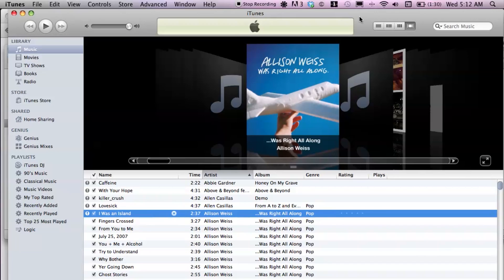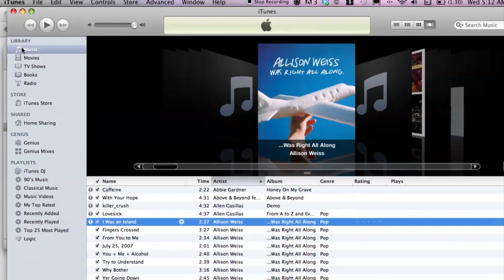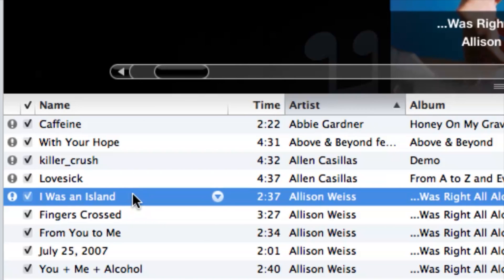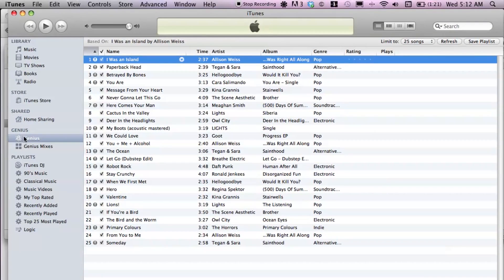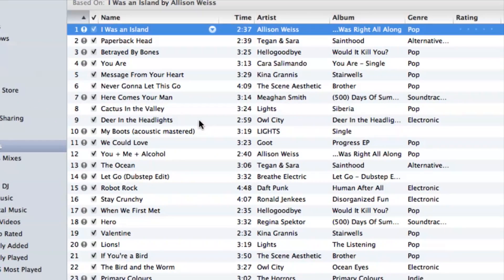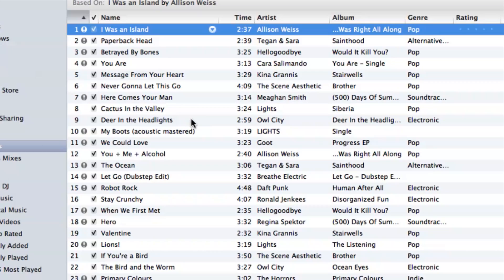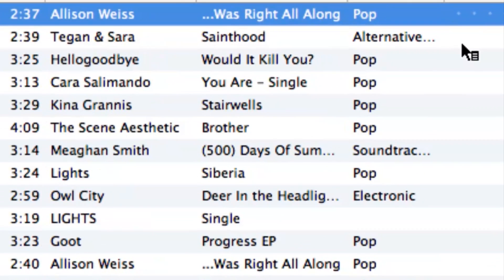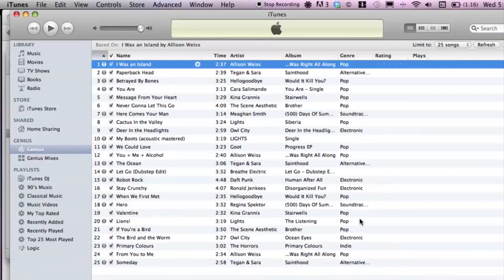What Happens When You Use iTunes Genius? : Using iTunes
iTunes Genius is a feature that was added to more recent versions of Apple's iTunes software. Find out what happens when you use iTunes Genius with help from a Mac savvy tech with a degree in Digital Media in this free video clip.

Series Description: Apple's iTunes is one of the most popular music playback and cataloging programs on the planet. Get tips on how to use iTunes for music with help from a Mac savvy tech with a degree in Digital Media in this free video series.